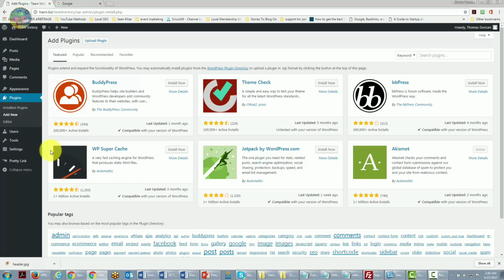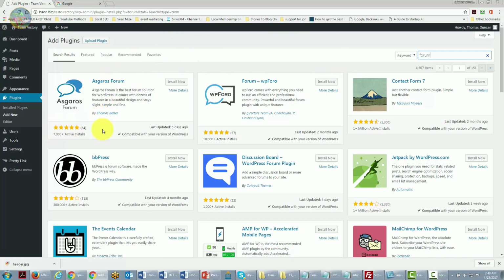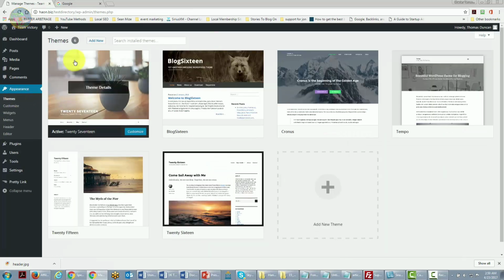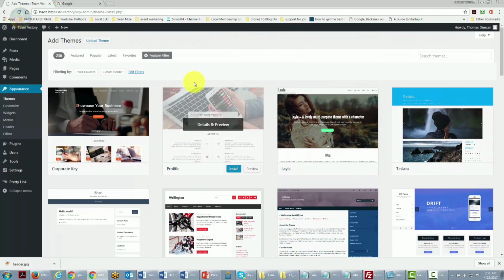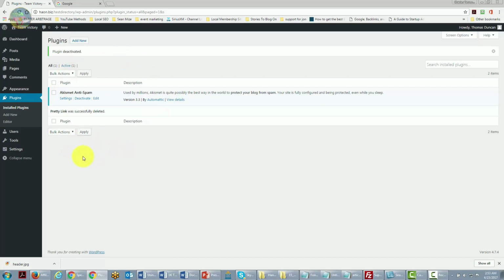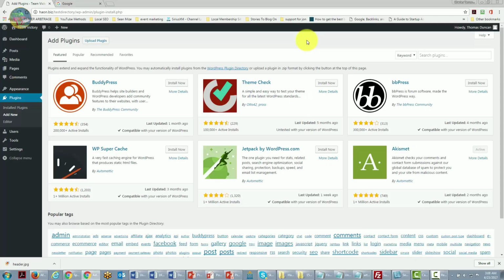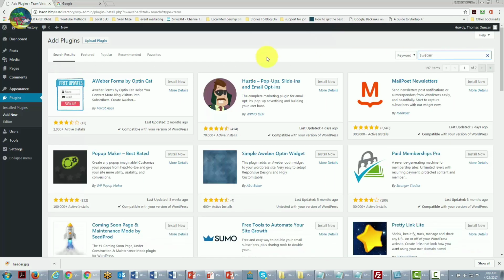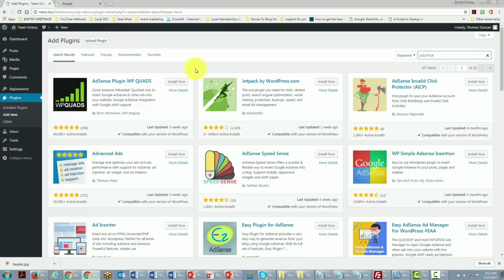Onalain Hom Bijanes Plebuk 💯 ऑनलाइन होम बिजनेस प्लेबुक💲✔️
step number 6

 प्लेबुक
THE VOLUME ONE ONLINE HOME BUSINESS PLAYBOOK

asveekaran
nimnalikhit veediyo vibhinn pustakon, meediya, intaranet spes aadi se ekatrit anusandhaan aur kes stadee par aadhaarit hai. naee takaneek ke 12 mukhy aur nirmaata jaanakaaree kee sateekata, saamagree, poornata, vaidhata ya vishvasaneeyata ke lie koee jimmedaaree ya daayitv sveekaar nahin karate hain. veediyo mein nihit hai. veediyo pooree tarah se shaikshik, uddeshy ke lie banaaya gaya hai aur kisee bhee vyakti, vyaktiyon ke nikaay, sangh, kampanee ya kisee ko nukasaan pahunchaane, chot pahunchaane ya badanaam karane ke iraade se nahin banaaya gaya hai. is veediyo ka uddeshy aphavaah phailaana, thes pahunchaana ya kisee dharm, samudaay ya vyakti kee bhaavanaon ko thes pahunchaana ya kisee vyakti (jeevit ya mrt) ko badanaam karana nahin hai. darshakon ko hamesha apana parishram karana chaahie aur jo koee bhee veediyo mein nihit vichaaron ko laagoo karana chaahata hai, vah kisee bhee kshetr mein prashikshit peshevaron kee sevaon ko pratisthaapit ya pratisthaapit nahin kar sakata hai, jisamen vitteey, chikitsa, manovaigyaanik ya kaanoonee maamalon tak seemit nahin hai. naee takaneek ke 12 mukhy aur nirmaata kisee bhee pratyaksh, apratyaksh, nihit, dandaatmak, vishesh, ghatana, ya any parinaamee kshatiyon ke lie seedhe taur par utpann hone vaalee jimmedaaree nahin lete hain. veediyo ke aadhaar par kee gaee kisee bhee kaarravaee ka hisaab. naee takaneek ke 12 mukhy aur thar veediyo ke nirmaata kisee bhee prakaar ke maanahaani, badanaamee ya kisee any prakaar ke daave ya kisee bhee prakaar ke mukadame ka khandan karate hain. darshakon ke vivek kee salaah dee jaatee hai

Video #1
Video #2
Video #3
Video #4
Video #5
Video #6
Video #7
Video #8
Video #9
Video #10
Video #11
Video #12
Video #13
Video #14
Video #15
Video #16